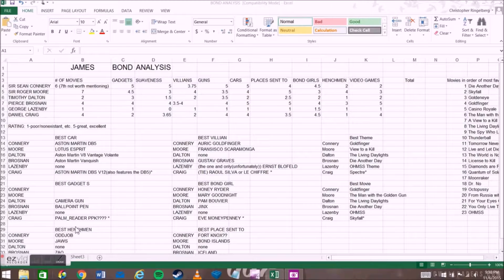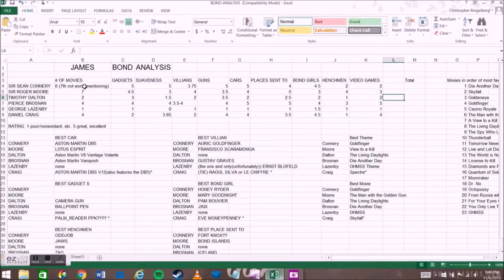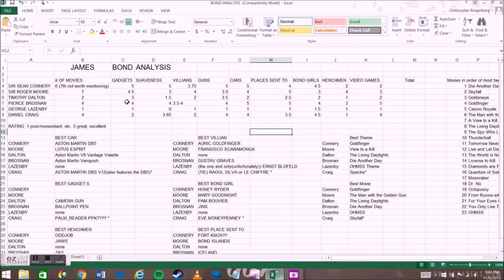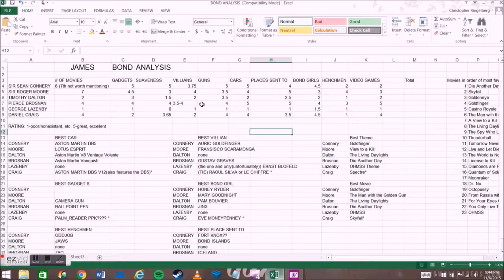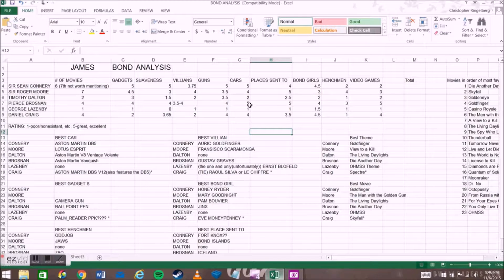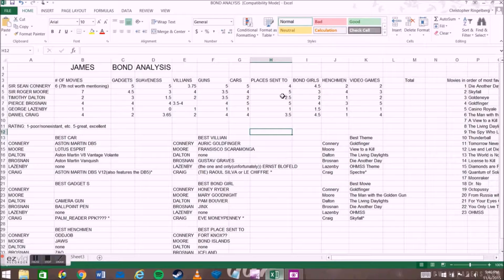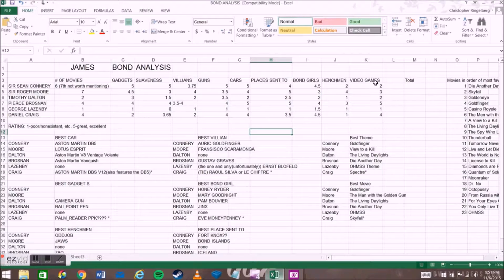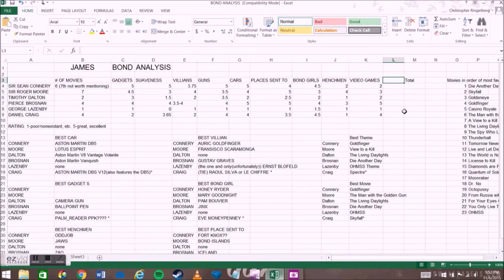Bond Analysis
As promised a few weeks ago, here is my analysis on many aspects of the James Bond world. Let me know what more you'd like to see added to it or what you have a question about.

As well as hitting me up on Facebook, Twitter, and Instagram.